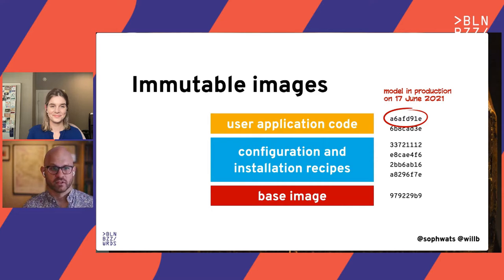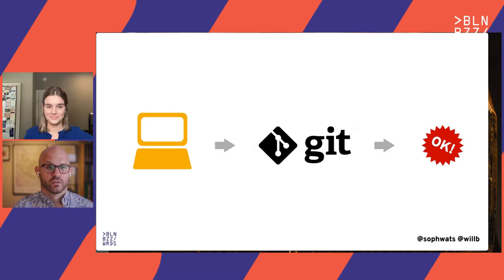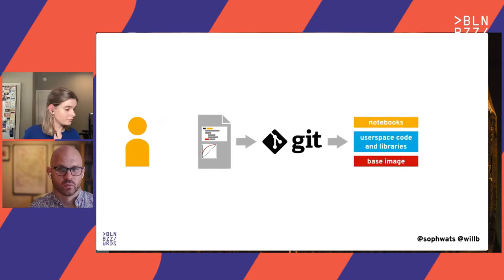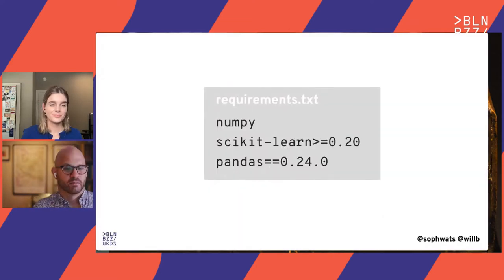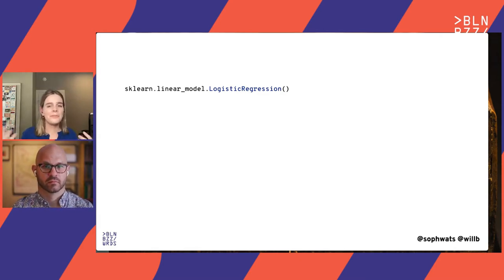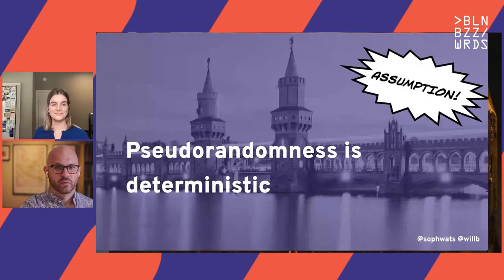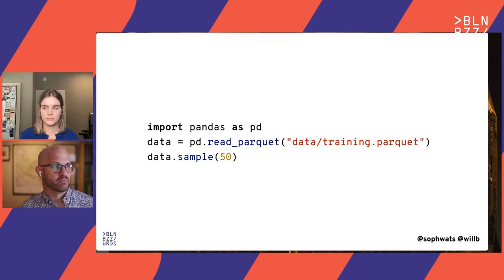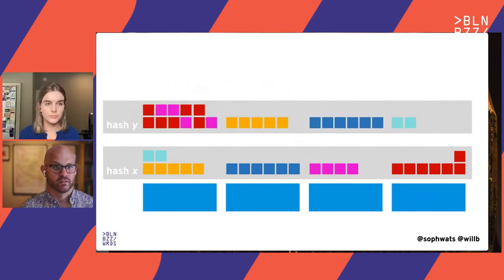Sophie Watson & William Benton – Facets of Reproducible research on Kubernetes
Kubernetes and software engineering practice are quietly revolutionizing data science by providing practitioners with better infrastructure and more disciplined habits, and many tools build on these primitives and practices to make machine learning deployments on Kubernetes simple, portable, and scalable.  However, bringing engineering discipline to data science workflows turns out to be a thorny problem, and reproducible research is harder to achieve than we might assume.  In this talk, we’ll examine the problem of reproducible research from several angles and present tools we’ve built on Kubernetes that address different facets of the problem. You’ll see how to treat Jupyter notebooks as real software artifacts -- not merely as ad hoc environments for discovery -- and learn about what that mindset change entails.  You’ll see how we build workflows from notebooks, how we automatically generate model services with CI/CD pipelines, and the tools we use to generate and track metrics to identify concept drift.  You’ll learn about some surprising challenges of reproducibility and learn why some convenient model operationalization workflows might require heroic practitioner discipline to produce consistent results.